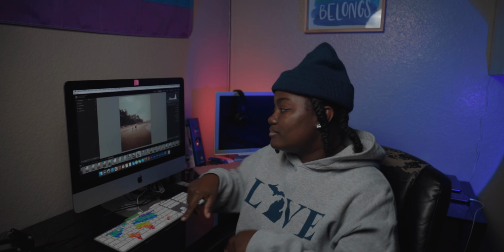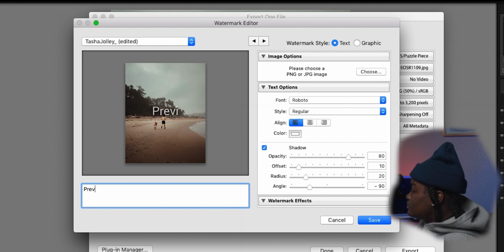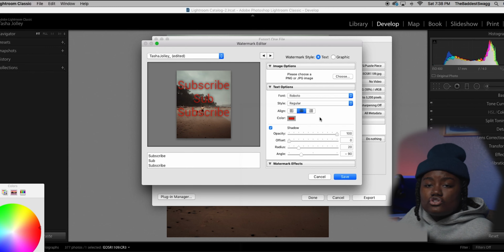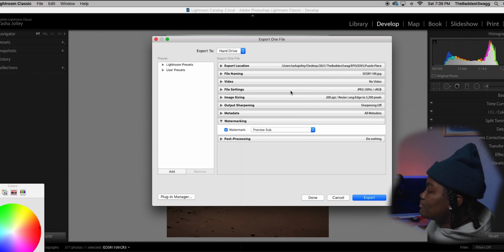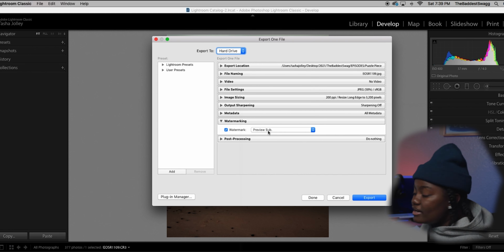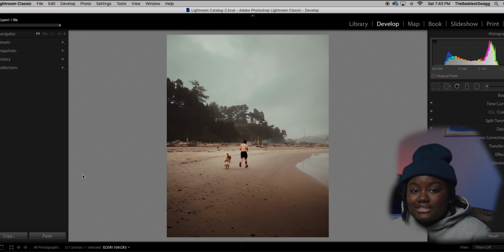How to watermark your photos in Lightroom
If you're trying to grow a business, often times you may need to use this watermark option to show a preview of something. So this will be a great way for you to showcase your work to your client before you actually send the final results in.

👕 Check out the photography shirts :
(for dark printed shirts)
(for light printer shirts)

MINI RGB LIGHT
ND FILTER
DESK MICROPHONE
EXTERNAL HARD DRIVE
Green Screen Bundle

As an Associate I may earn from qualifying purchases.